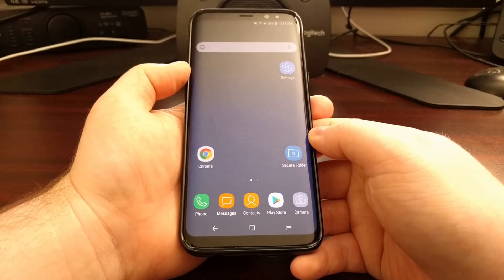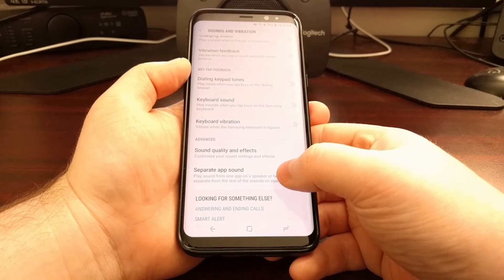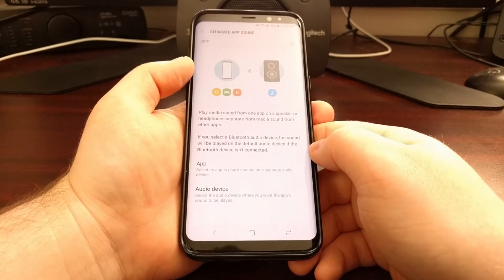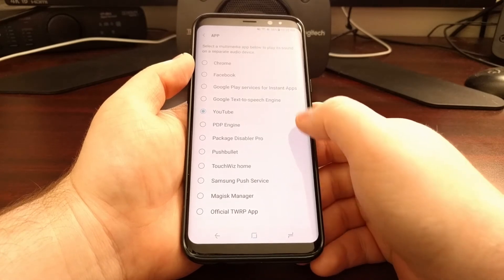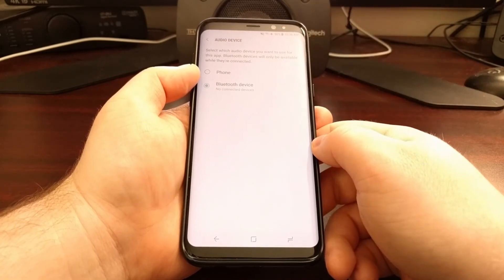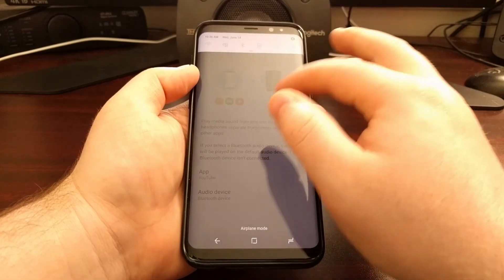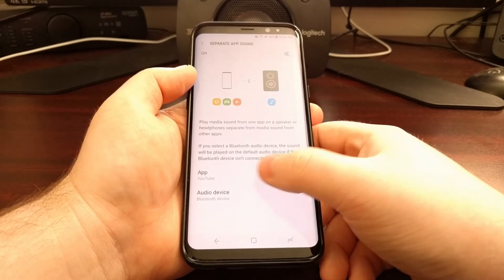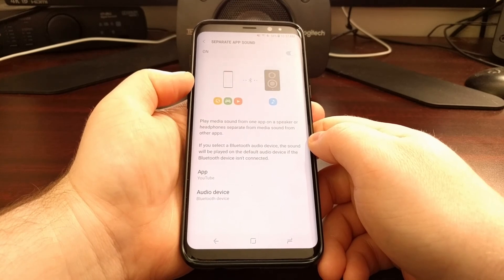Galaxy S8 & S8+ | Isolate an App's Sound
The Galaxy S8 and S8+ has a nice little feature that lets you pick an app and redirect its audio output to a different audio device than normal.